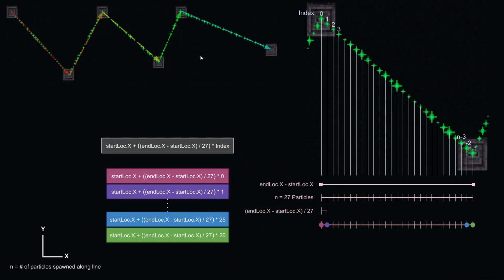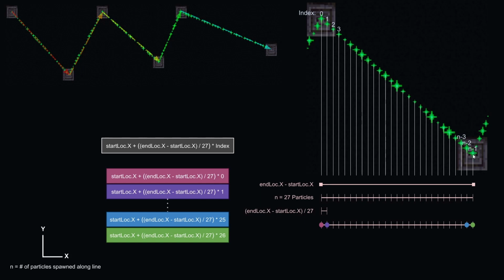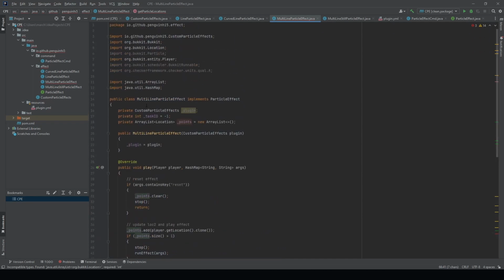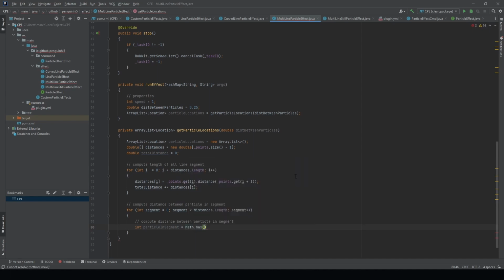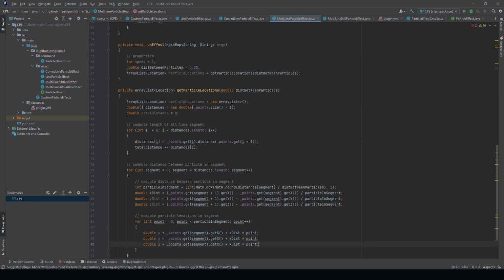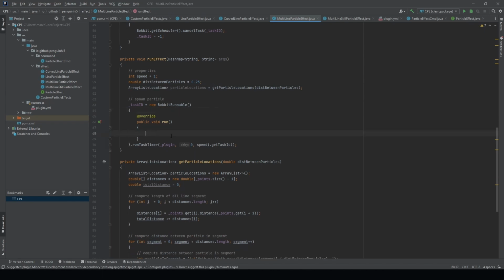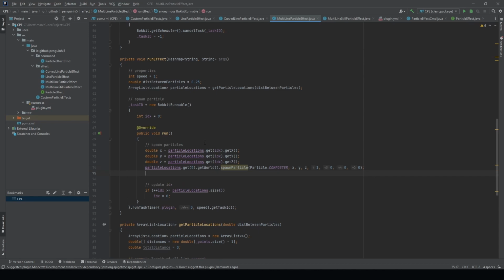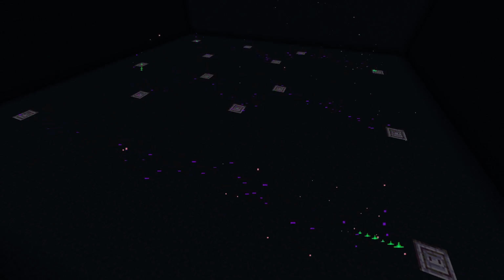MULTI-LINE PARTICLE EFFECT (moves between multiple locations) - 1.18-1.20+ Particle Effect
Part 3. In this tutorial I will be showing you how to create a line particle effect that can move between an unlimited number of locations!

Chapters:
0:00 Intro
0:54 Math Explanation
4:43 Writing Code
22:45 In-game Preview